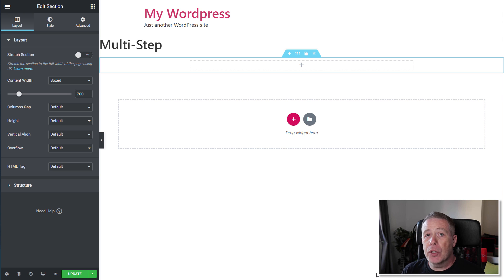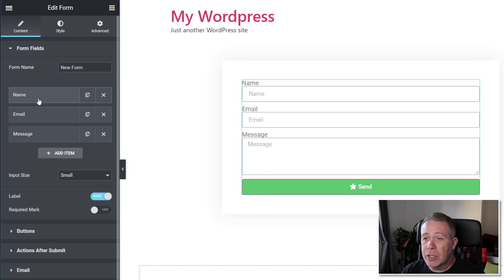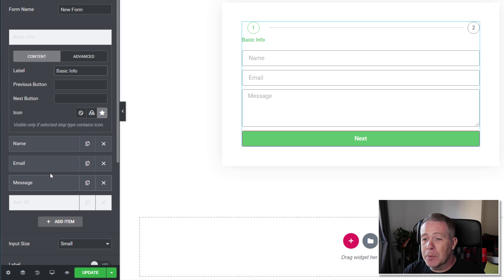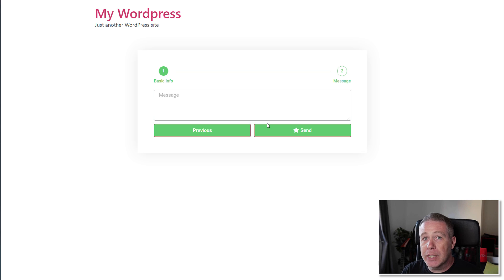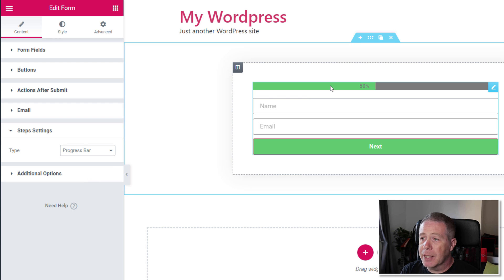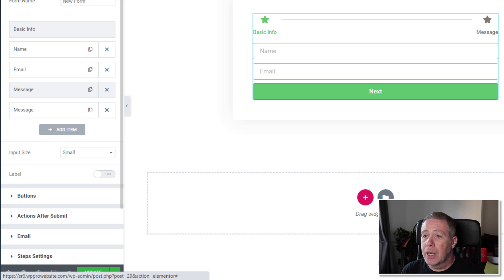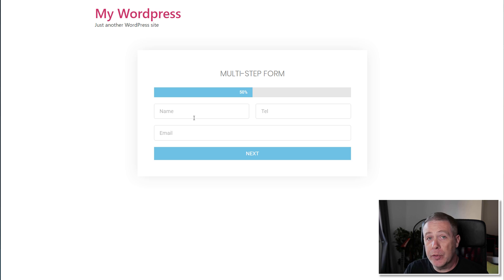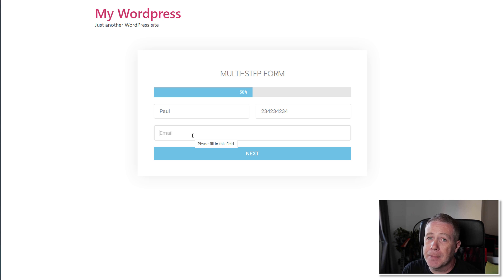Multi Step Forms with Elementor Pro 2.10 - First Impressions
Join me as I take a first look at the all new Multi-Step Forms feature in the forthcoming release of Elementor Pro (2.10).

See how to easily add steps to your more complex forms and make things less intimidating for your site visitors.

► WORDPRESS PLUGINS ◄